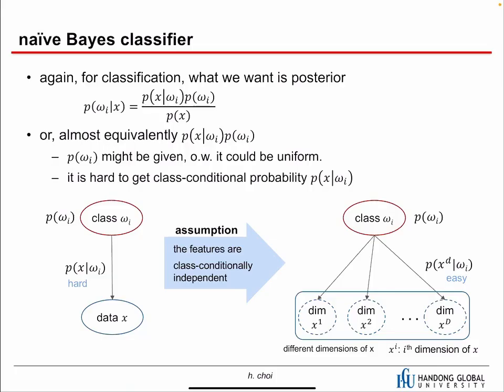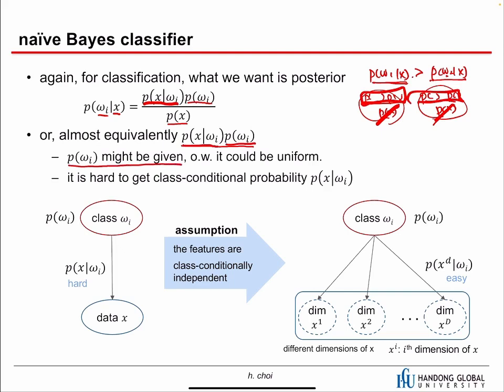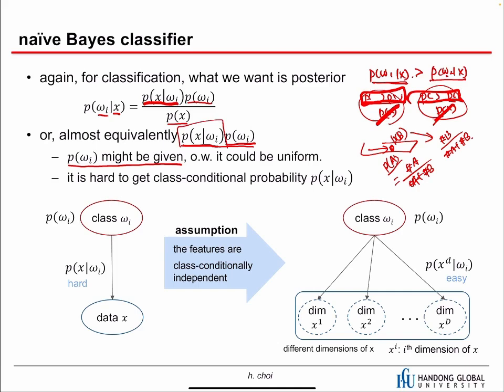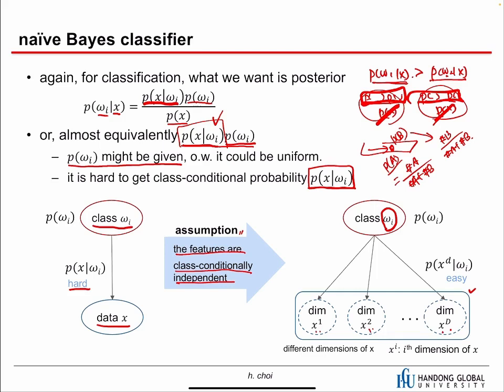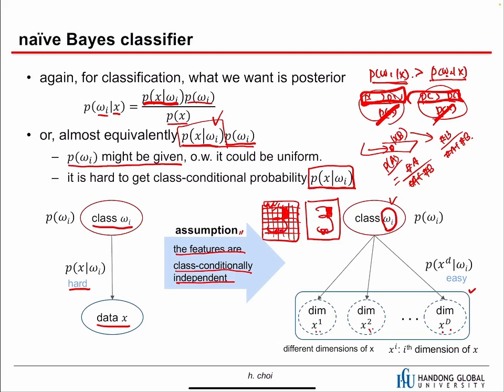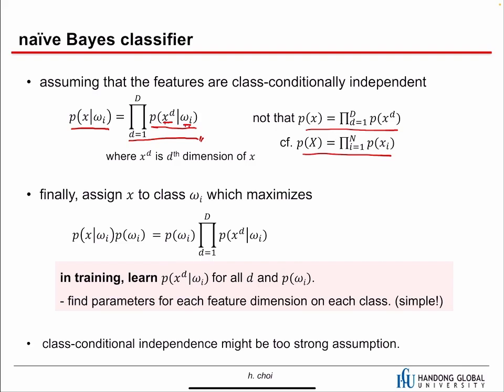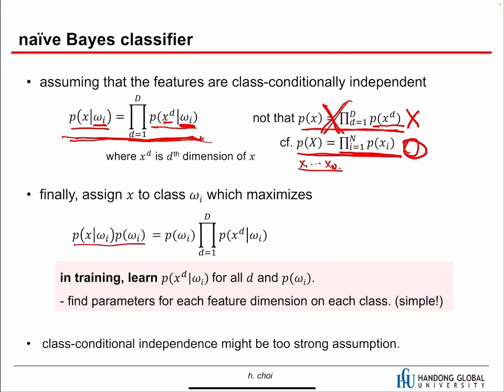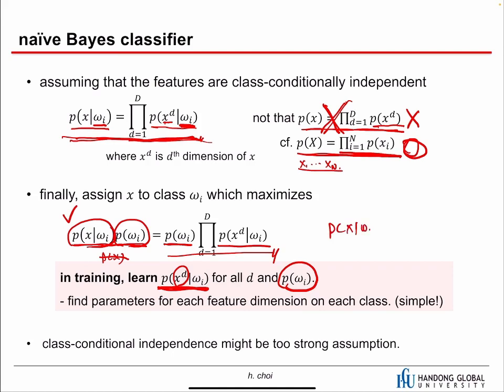ML10_classification_part3_NB [HGU SW 중심대, 한동대 SW중심대학 사업단]